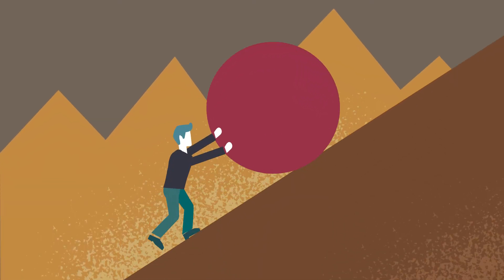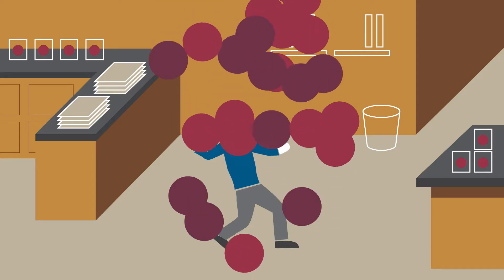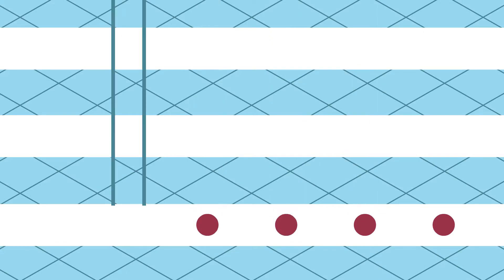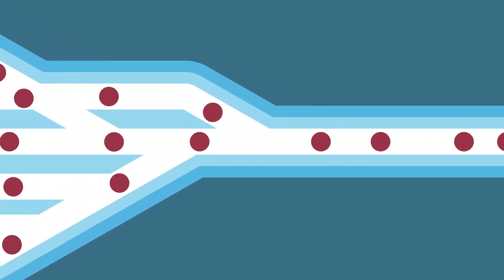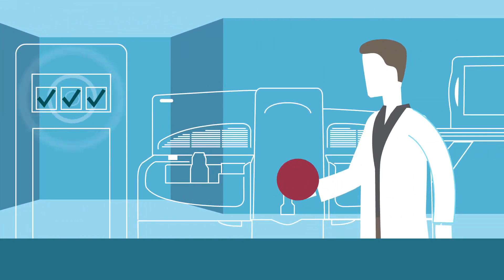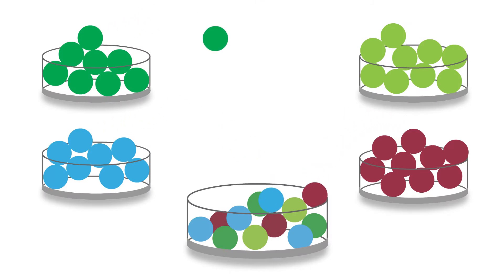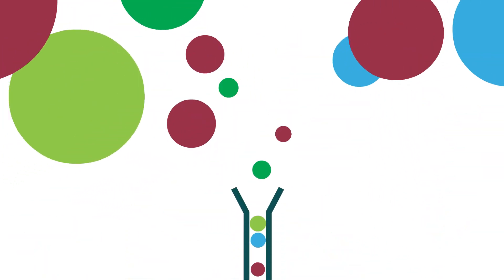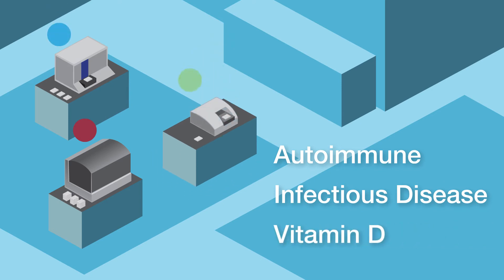Maximize Efficiency in Your Lab with the BioPlex 2200 System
The BioPlex 2200 System provides the opportunity to maximize efficiency in your laboratory. With over 50 assays available today and more in development, you can consolidate platforms for your autoimmune, infectious disease, and vitamin D testing. Watch this video to learn about the BioPlex 2200 System brand story.